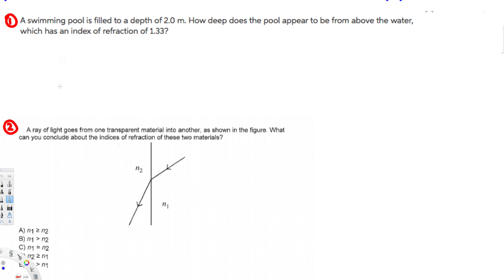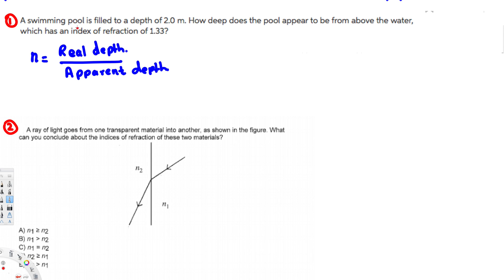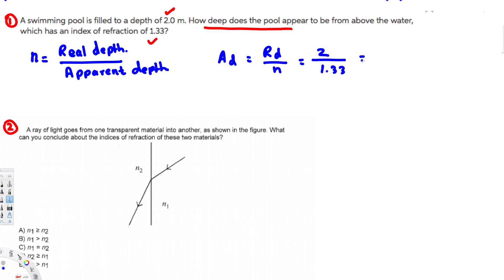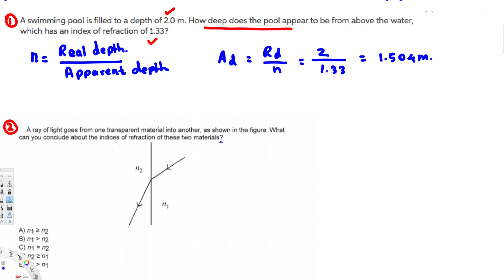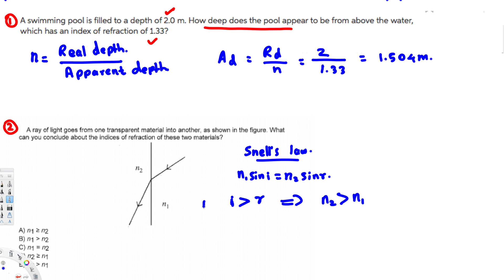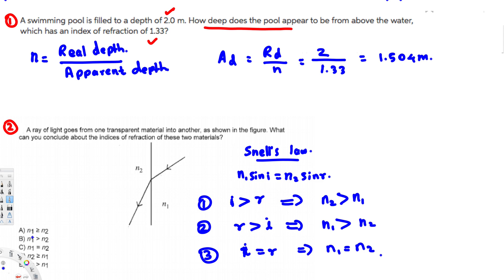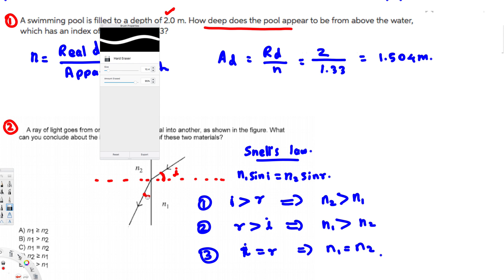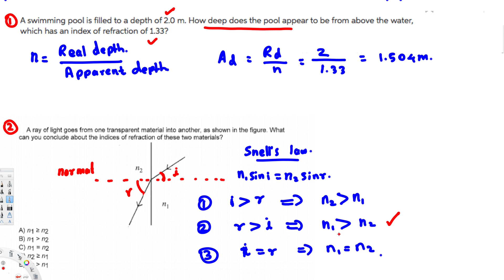Physics - The Nature and Propagation of Light #1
A ray of light goes from one transparent material into another, as shown in the figure. What can you conclude about the indices of refraction of these two materials?

A swimming pool is filled to a depth of 2.0 m. How deep does the pool appear to be from above the water, which has an index of refraction of 1.33?